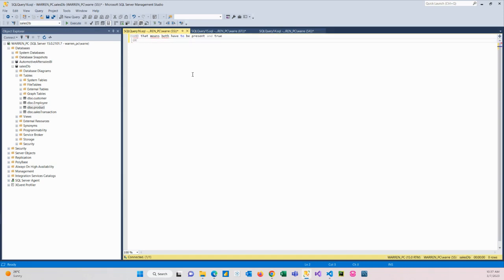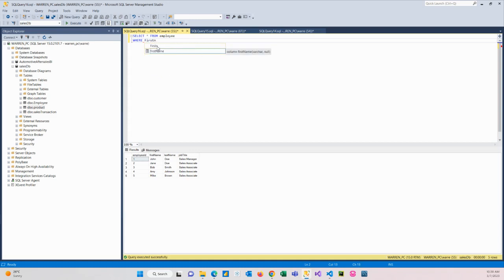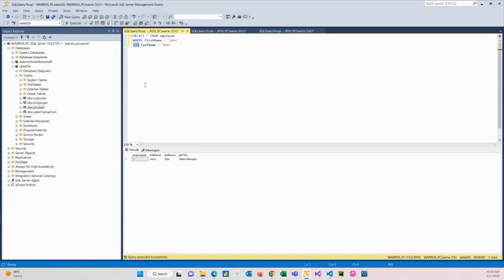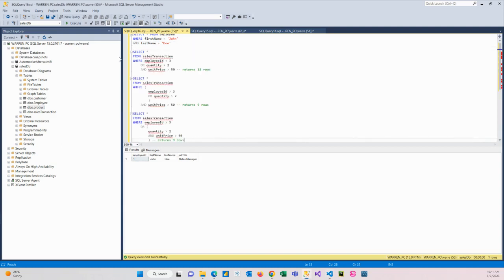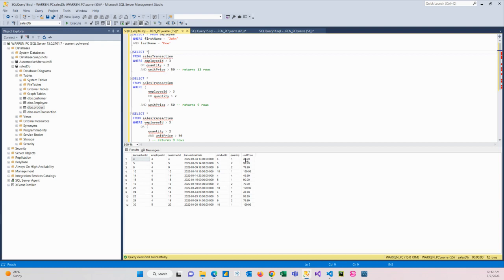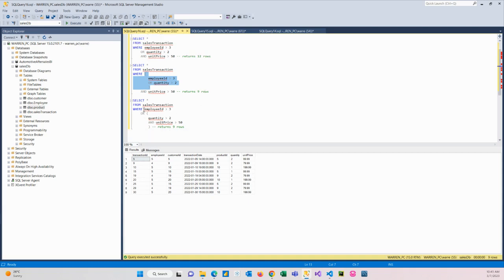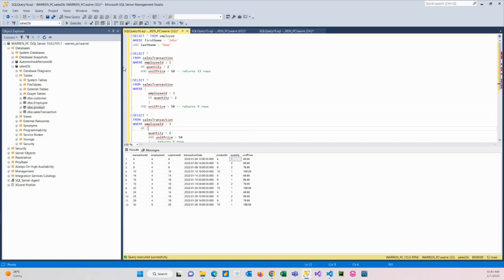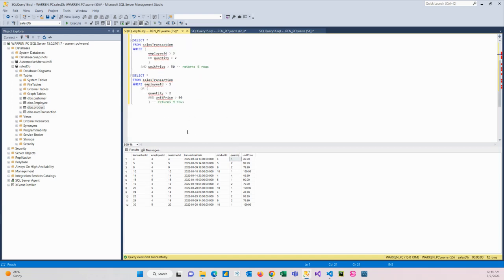9 SQL - How to use AND & OR Functions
this video will show you the difference between, and how to use, the AND and OR in sql queries
Find all the files used in the course at the follwing link: